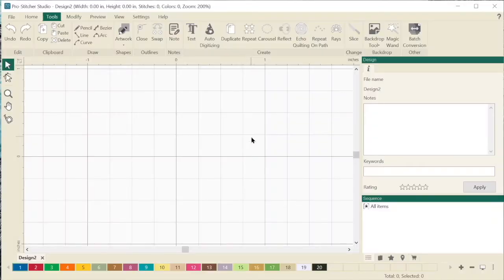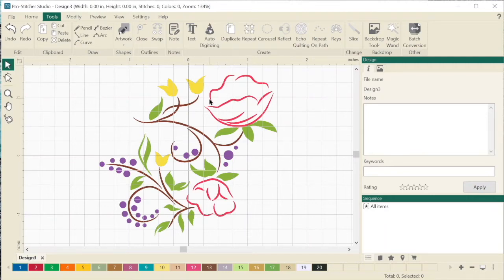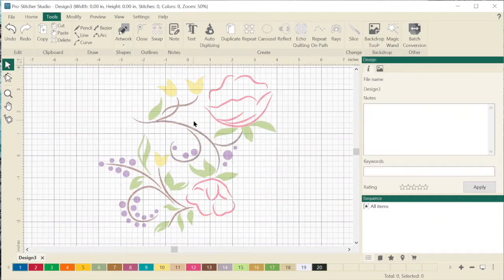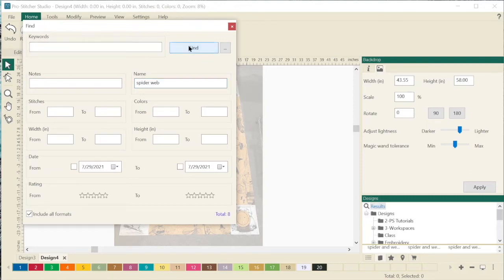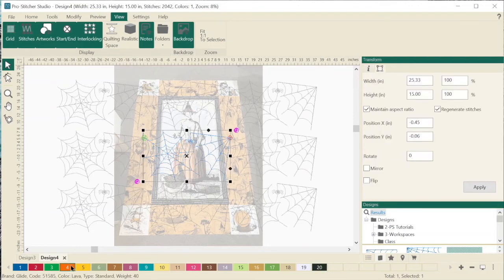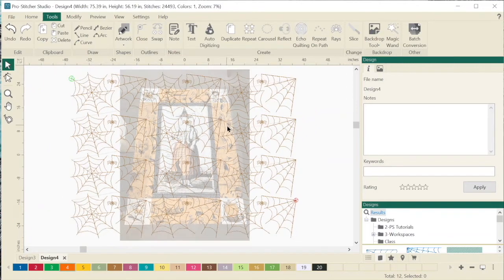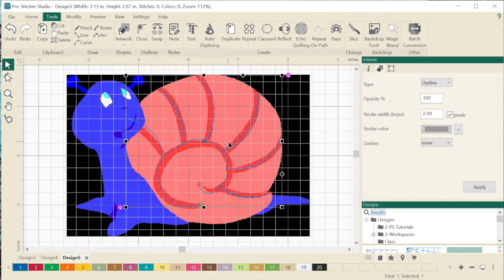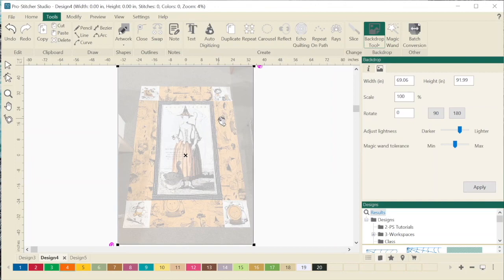Diving into Designer Backdrop Tool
Hi all,

Today we get to play a little with the Backdrop Tool in Pro-Stitcher Designer.  I love this tool because it gives me a layout I can follow when I'm digitizing.  It's so easy to take a photo and bring it in as a backdrop and use it as inspiration.
This tool is also perfect for auditioning designs before we take them to our machine to quilt them out.  You can load a photo of a quilt, bring multiple designs into your workspace and see what they all look like before you stitch them.  You can also audition thread color with is very cool when you are a thread junkie like me.

Adam